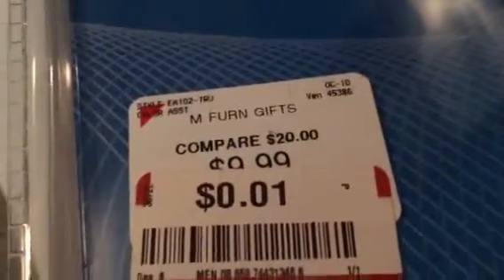Golf wii game unboxing